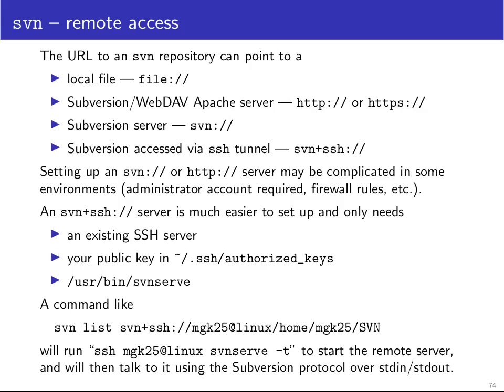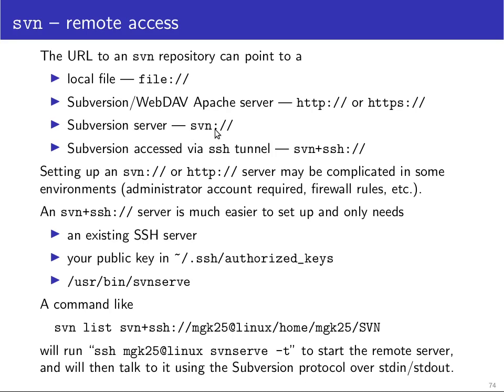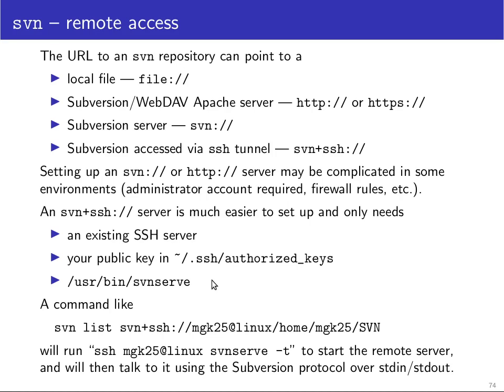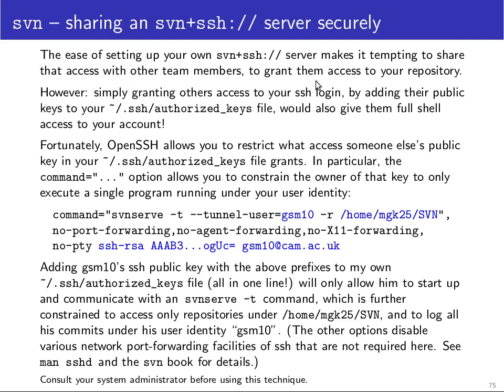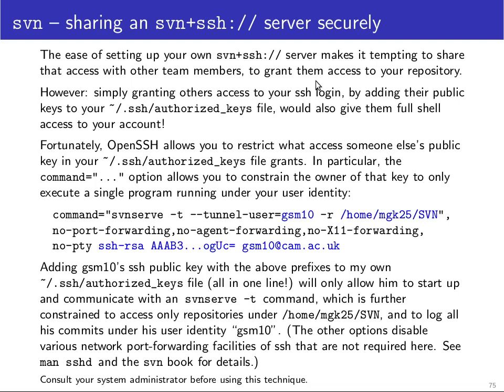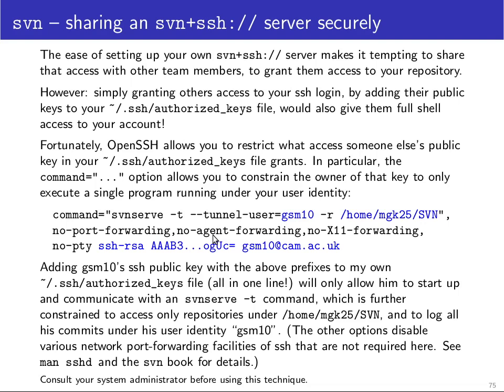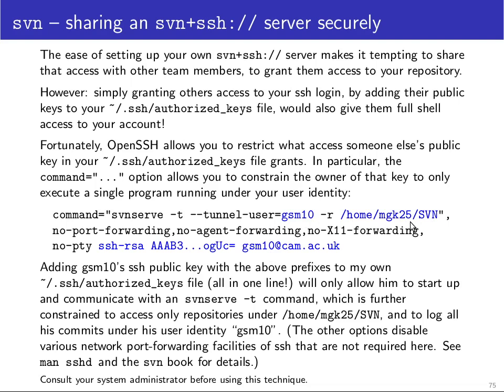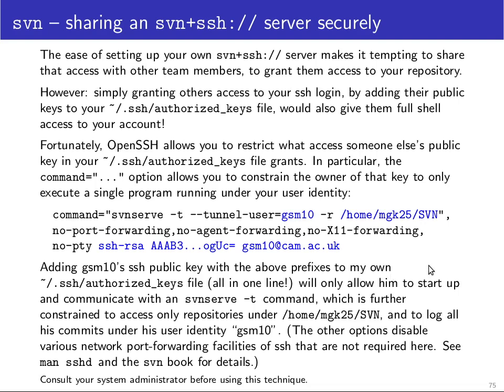Markus Kuhn (Cambridge) | Unix Tools - 24 Subversion remote access